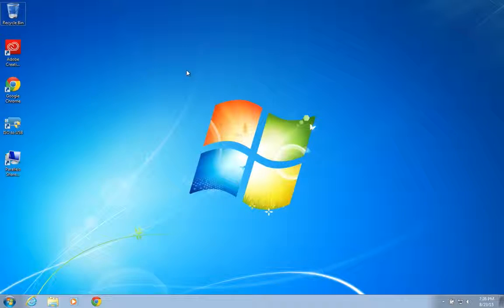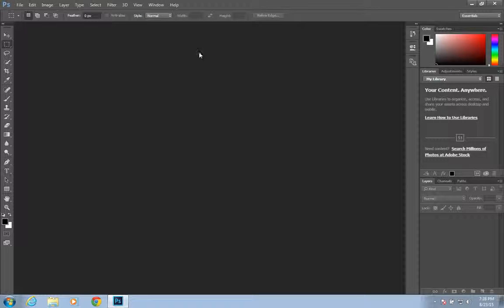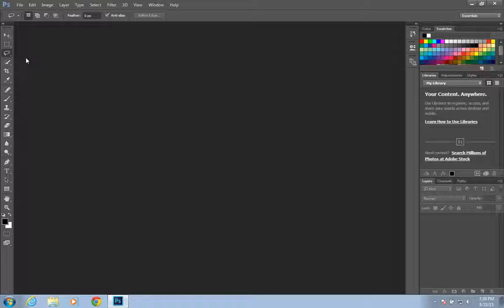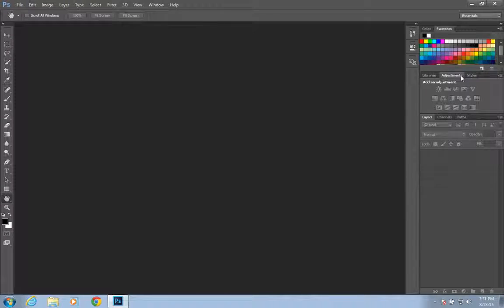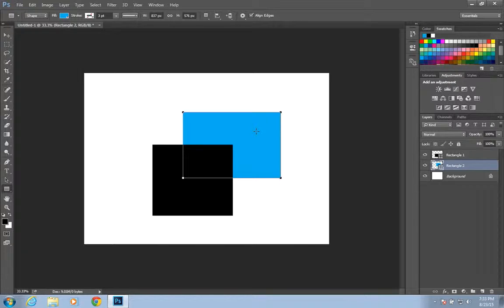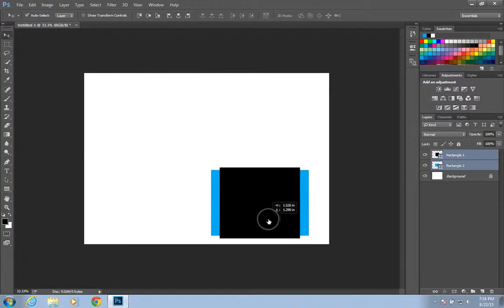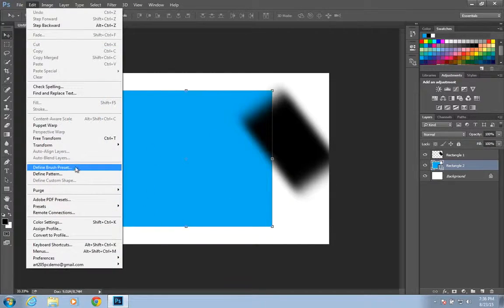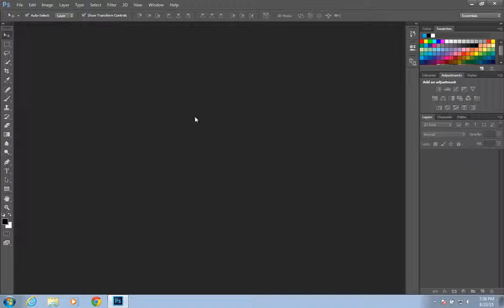LESSON 1 - The Adobe Photoshop Interface